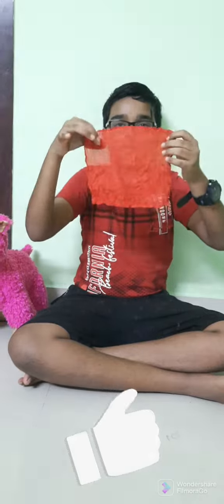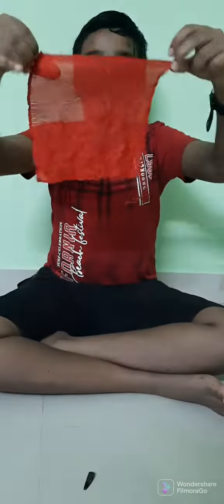2 easy magic tricks with cloth